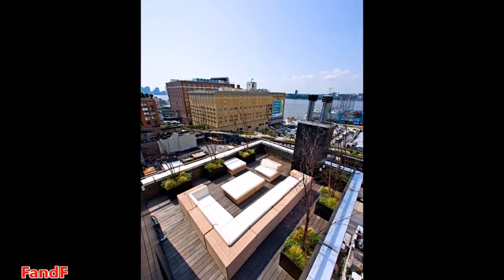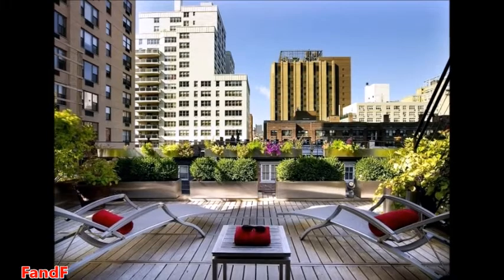60 Terrace Ideas 2022 - Modern and Rustic Decoration #10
60 Terrace Ideas 2022 - Modern and Rustic Decoration #10

Awesome ideas for house,garden,landscape and many more.